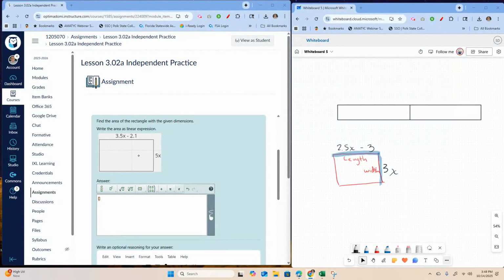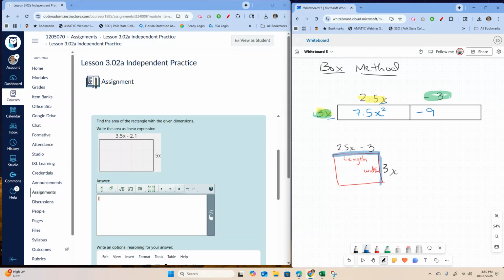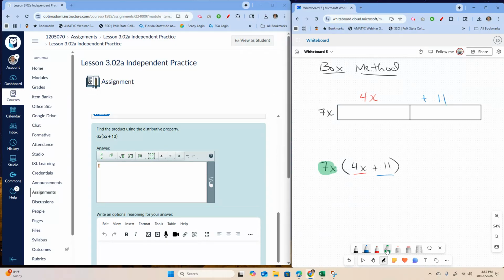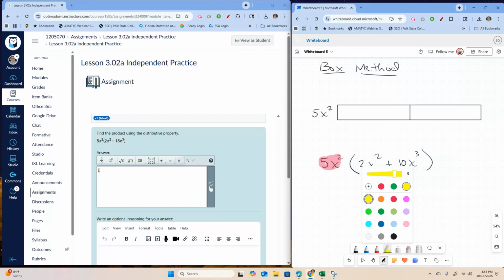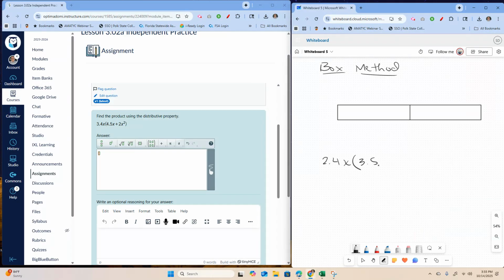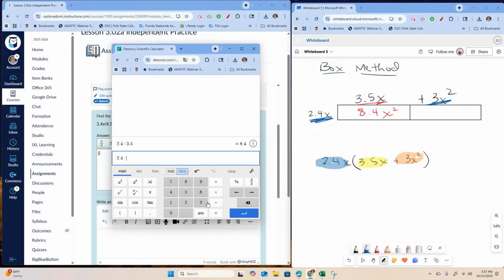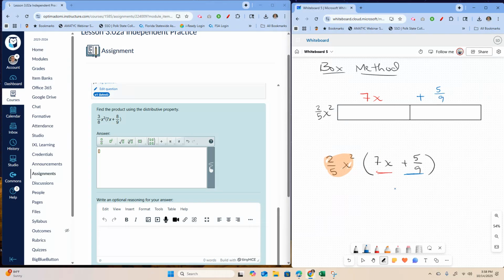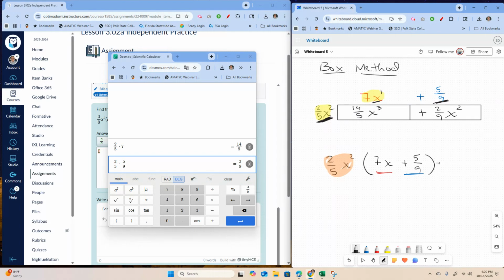Lesson 3.02a Independent Practice